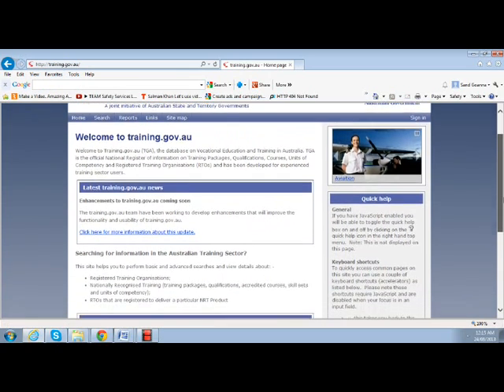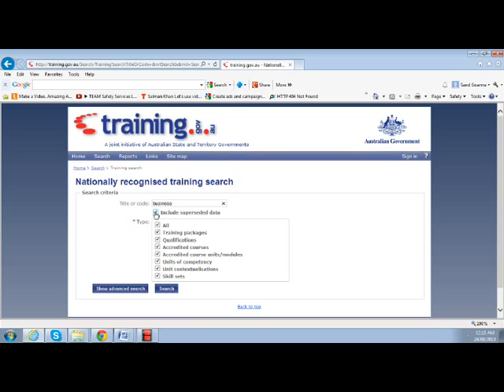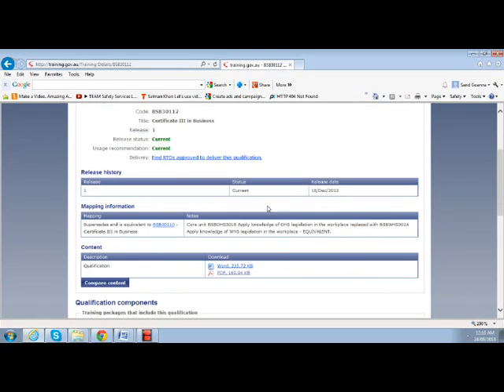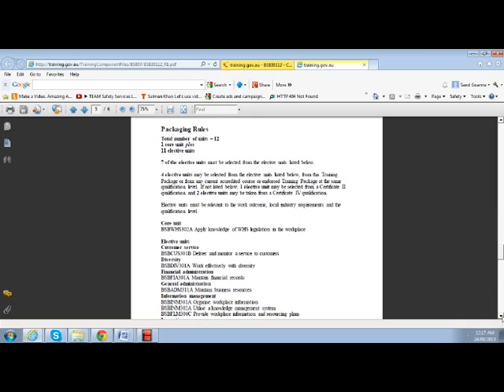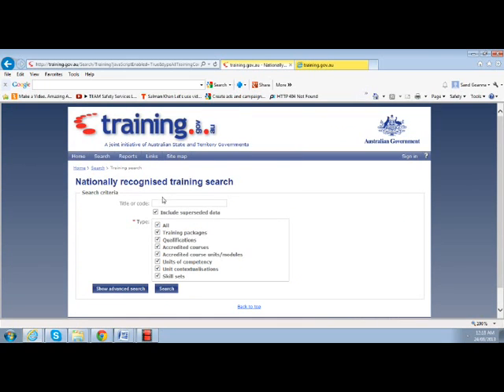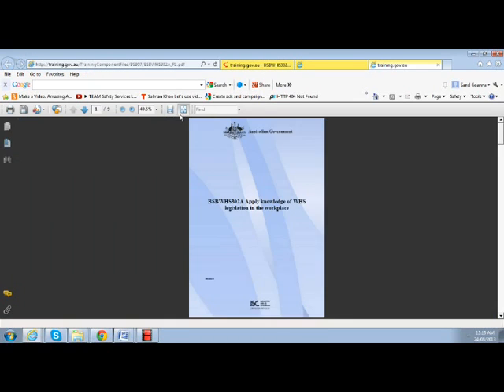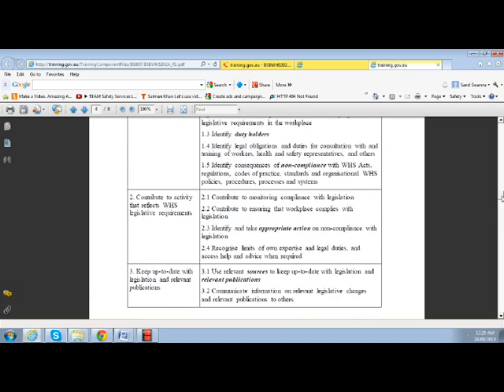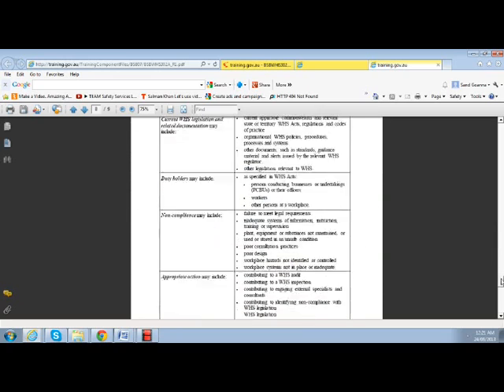How to search using Training gov au TAE40110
Basic how to search Training.gov.au website video